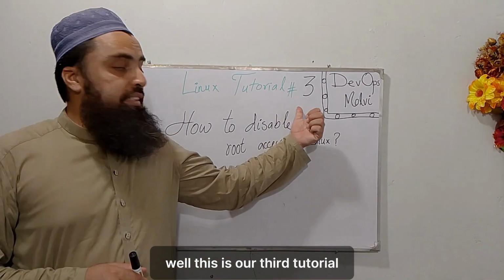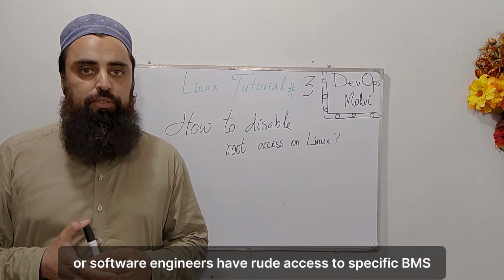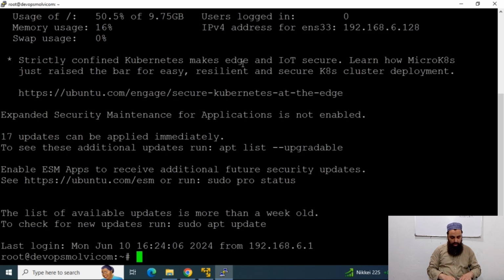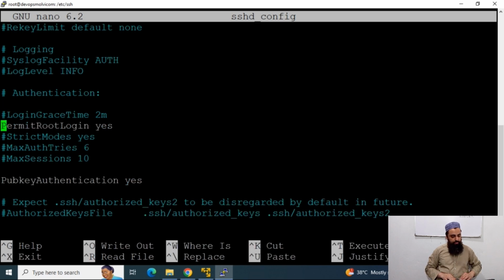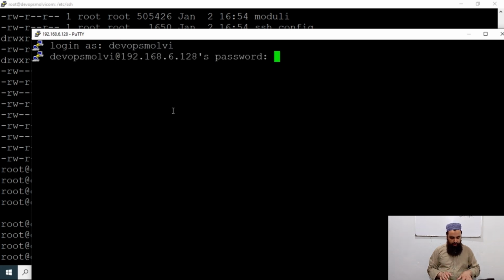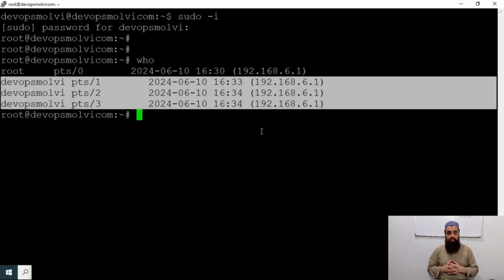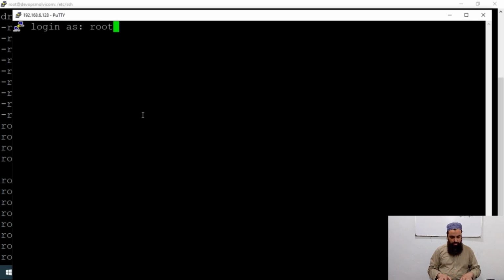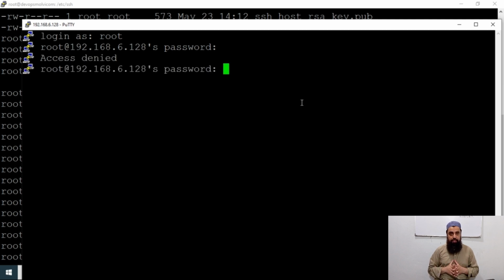How to Disable Root SSH Login? Linux Security for Beginners 2026 (Ubuntu, Debian, RHEL)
Welcome to Tutorial #3 of our Linux for Beginners playlist! In this video, we move beyond basic commands to focus on Linux Server Security. You will learn exactly how to disable root SSH login, a critical step in protecting your server from brute-force attacks and unauthorized access.

Whether you are using Ubuntu, Debian, or RHEL (Rocky/AlmaLinux), this step-by-step guide covers editing the sshd_config file and properly configuring the PermitRootLogin setting for maximum safety.

📌 What You Will Learn:
🔥 Why disabling root login is essential for SSH security.
🔥 How to safely edit the /etc/ssh/sshd_config file.
🔥 Understanding the PermitRootLogin setting.
🔥 Best practices for using sudo for administrative tasks.

📌 Timestamps & Key Moments:
00:00 - Introduction: Why Disable Root SSH Login?
00:20 - Security Risks of Root Access & Industry Standards
02:18 - Logging into your Linux VM (Ubuntu/Debian/RHEL)
03:07 - How to Edit the sshd_config File (/etc/ssh/)
04:44 - Setting PermitRootLogin to 'No' (Step-by-Step)
05:01 - Verifying SSH Access: Testing the New Config
06:08 - Using Sudo & Standard Users for Admin Tasks
07:47 - Troubleshooting: Re-enabling Root Login Safely
08:52 - Linux Server Hardening & Security Best Practices

Master the most in-demand tools with these comprehensive guides:
☁️ Cloud Certifications